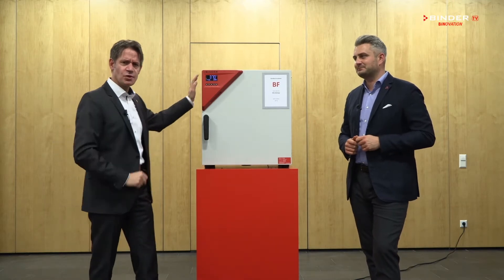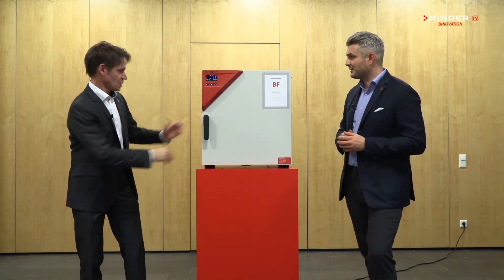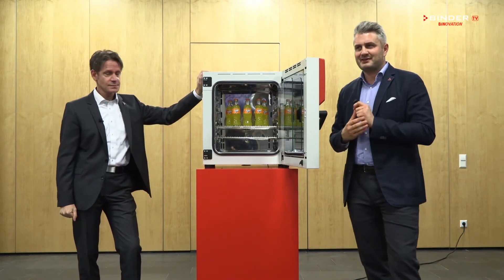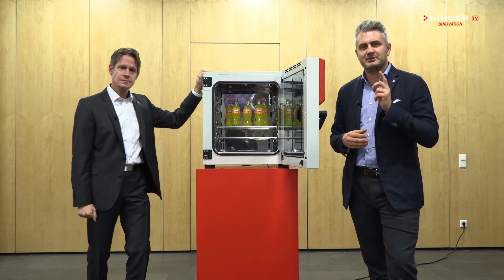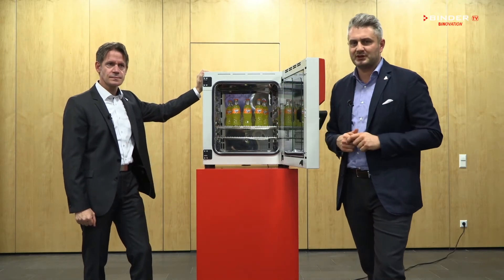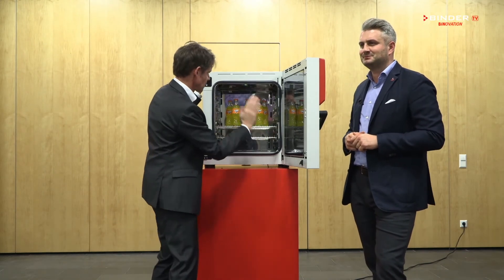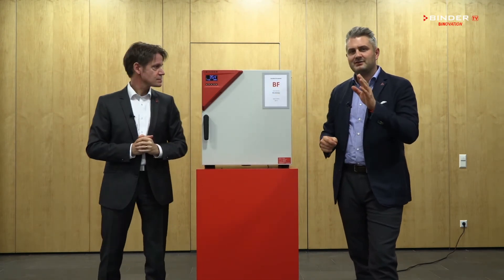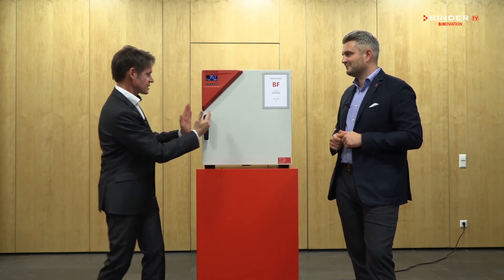Best Products: Standard Incubators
Our VP's Peter Wimmer and Michael Pfaff talk about the many benefits of our standard incubators.